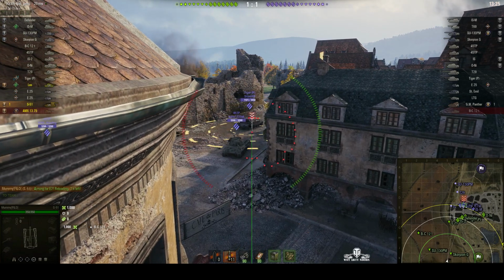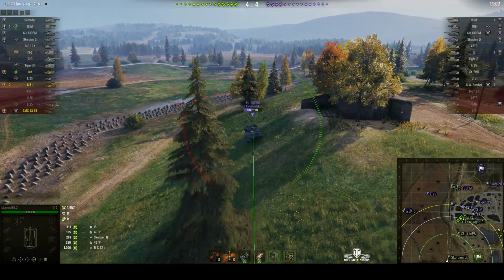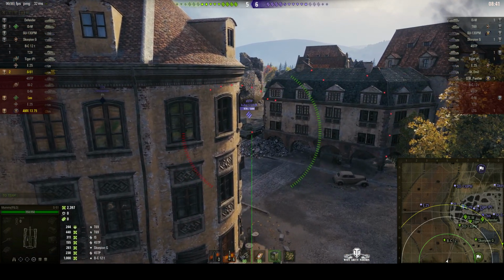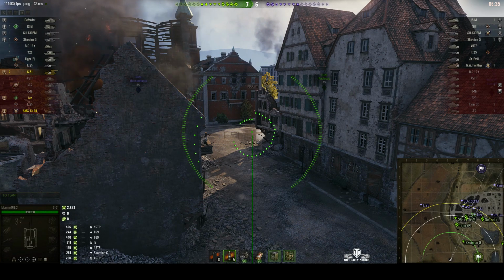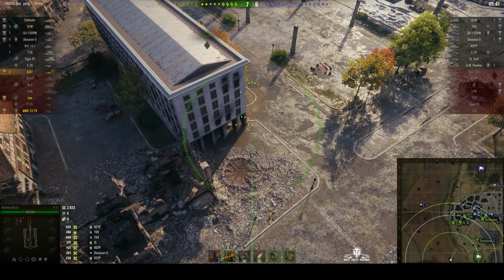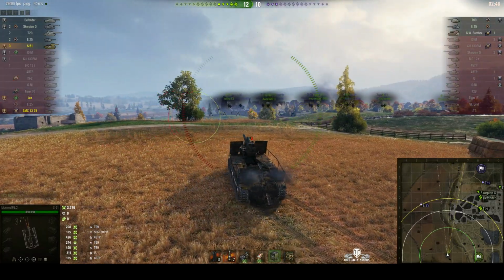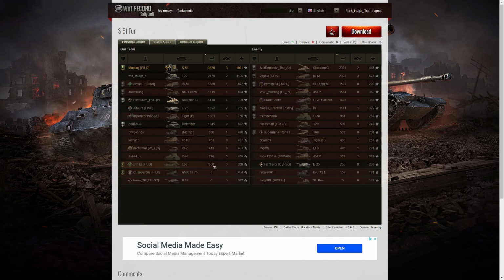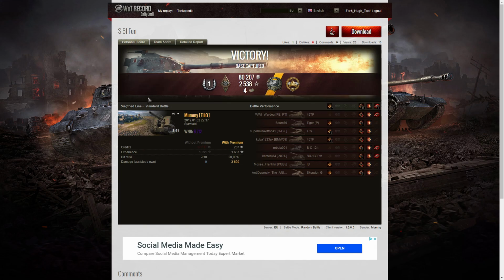S-51 - Gore's Medal & High Calibre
This replay is from 2 January 2019 on Siegfried Line. The player, Mummy in the S-51 was awarded a Gore's Medal and High  Calibre.